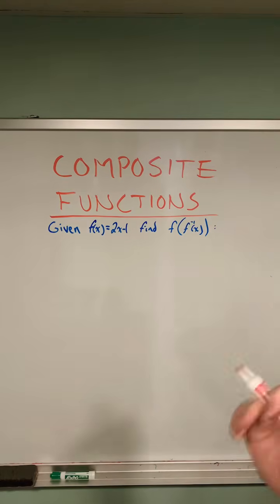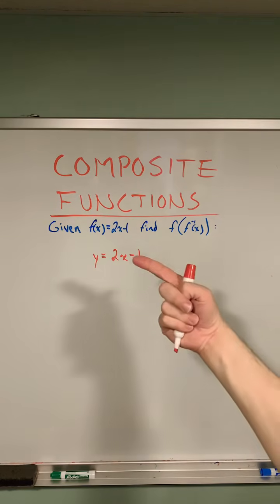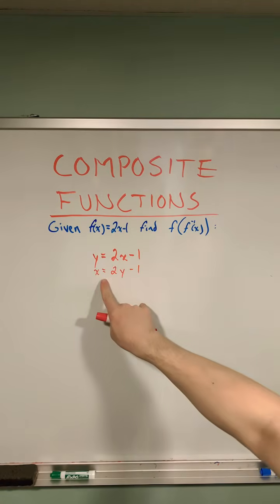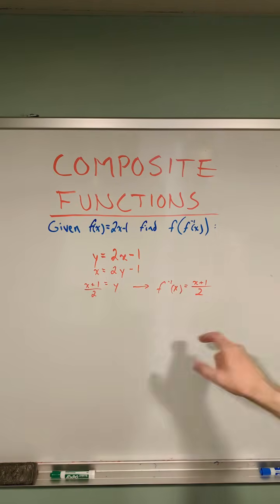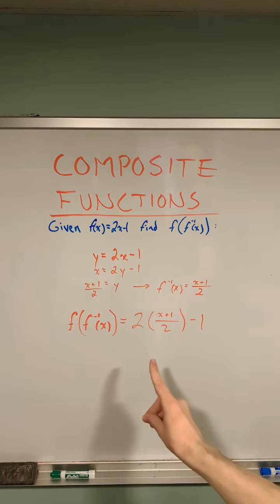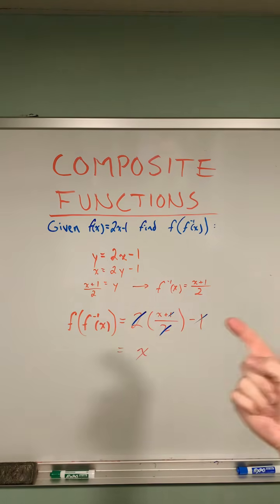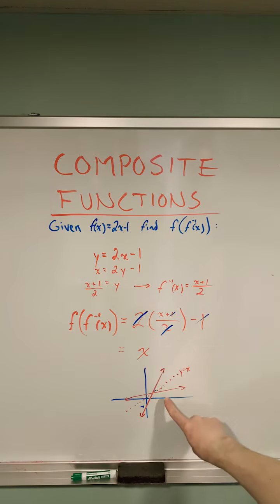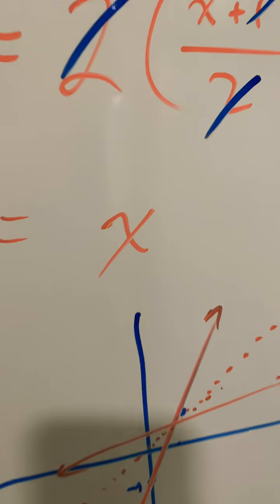How to verify inverse functions using composite functions (example!)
In this short video I will show you how to verify inverse functions using composite functions! This example will show you how substituting an inverse into the original function will result in x. Mathematically, this means that f(g(x))=g(f(x))=x. This is one of the key properties of inverse functions.